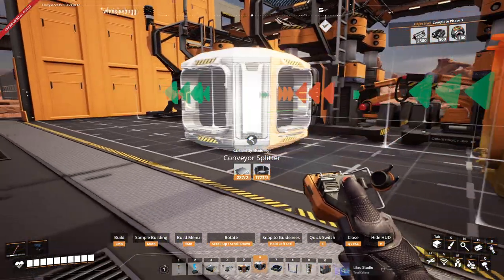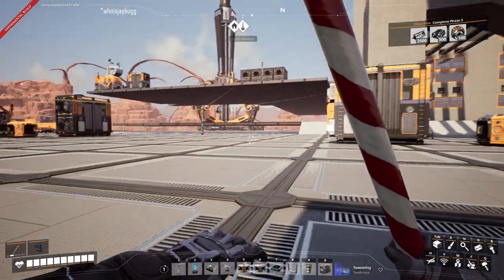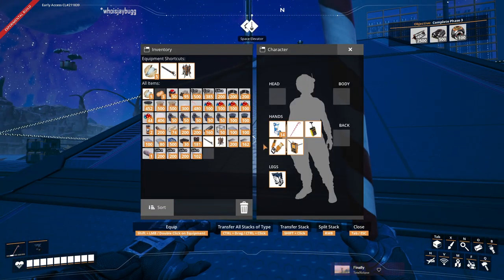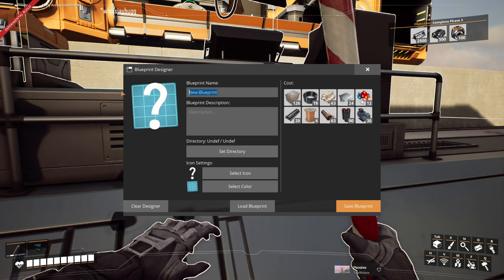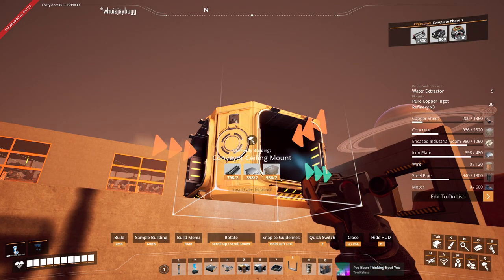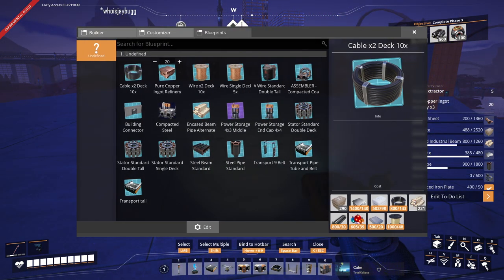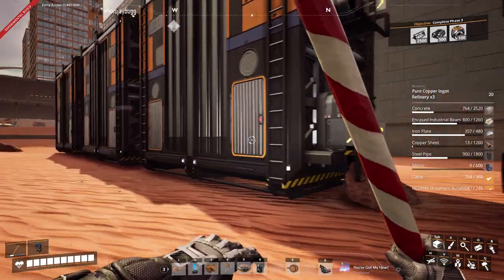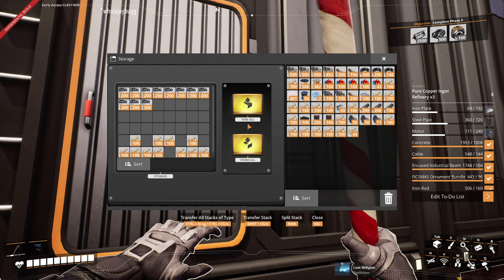1500 CABLE AND WIRE PER MINUTE FACTORY Part 1 - Satisfactory Let's Play 02.31